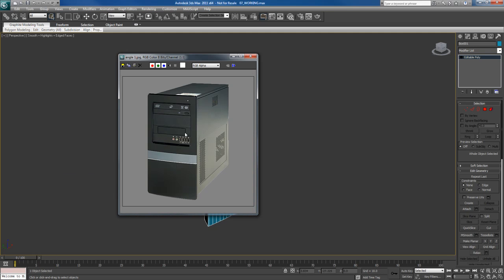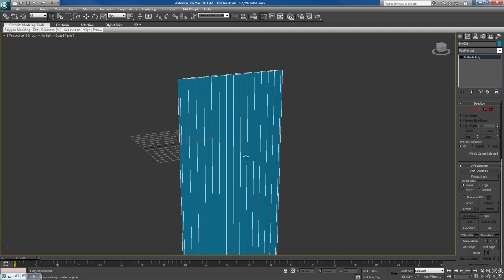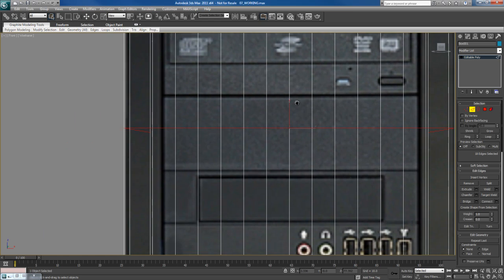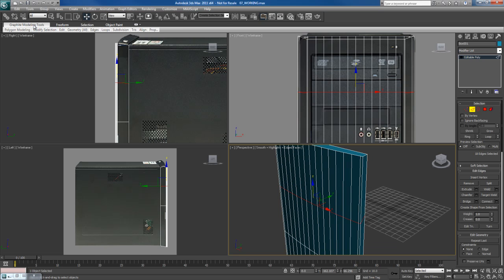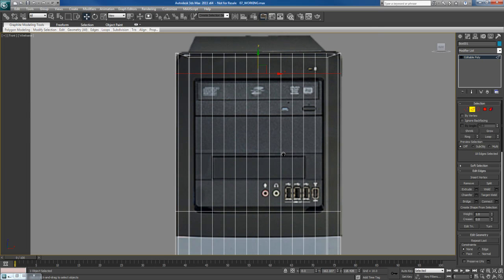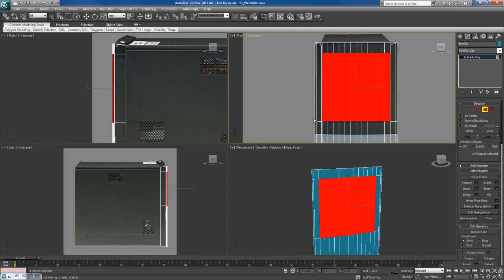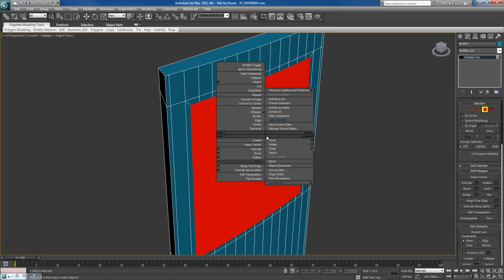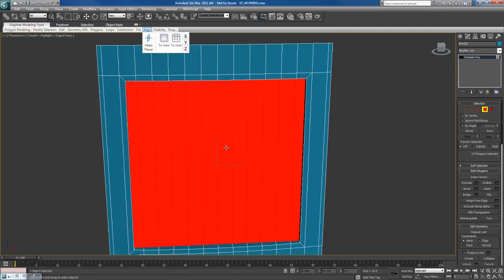07 Front End Part01